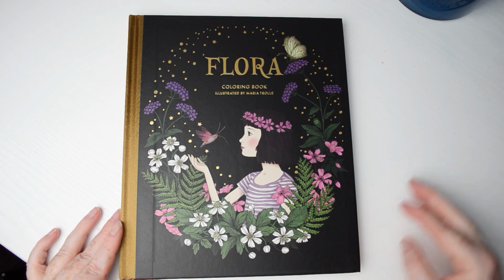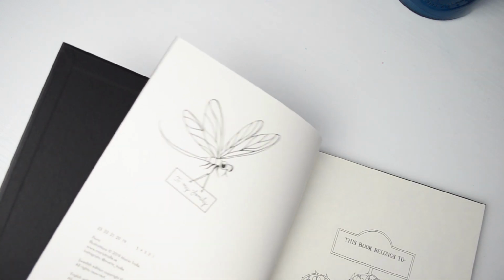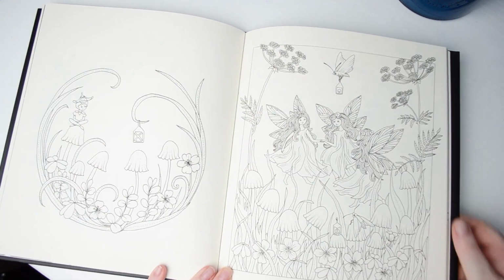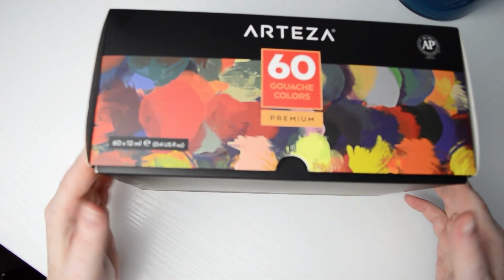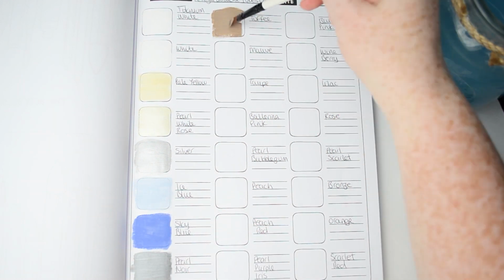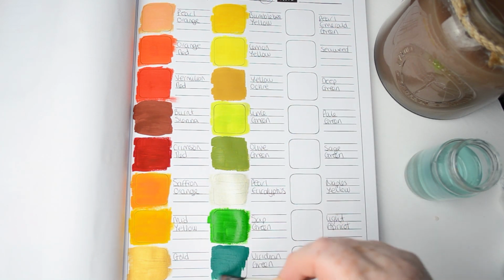Coloring in NEW Flora Coloring Book with Gouache and Metallic Paints - Maria Trolle Coloring Books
This means if you were to click the link to the Arteza site and then purchase an item from them, they will give me a small commission back from the sale.  This will not cost you any extra at all and I'd really appreciate it if you made any Arteza purchases using that link.  Making these videos can be costly and really time-consuming so any little bits of commission I can earn really helps me out.

Today, I'm coloring in the new Flora Coloring Book by Maria Trolle.  I'm using Gouache paints and Metallic, Glittery Watercolors for this one.

I've found I love painting in coloring books with Gouache paints.  There's no need for any primer on the page and I can just keep on layering the gouache over and over until I get the result I want.

I hope you decide to have a go with gouache paints in your coloring books after watching this video.  It really is an enjoyable medium to work with and although I am promoting the Arteza Gouache in this video, there are many other brands out there, although, I don't think any that do a 60 tube set.

The Metallic and Glitter paints that I used for decoration are my own little sets that I make myself.  I have these available for purchase in my online shop.  They have a really high load of the metallic powder so they are lovely and rich to use.  They are also very easy to re-wet and they are made from top-quality ingredients.  Here's a link to my shop if you want to take a look at them.

Well, I hope you enjoyed this video.  On this channel, I make videos on coloring with coloring books using colored pencils and watercolor and also coloring book unboxings and reviews.

On my other channel 'The Art Spirits' I make watercolor video and other art related videos such as testing out new art supplies, art book unboxings, art subscription boxes and other art related videos.

Also, if you would like to take a look at some of my favorite Art Products and books, I have a dedicated page on Amazon.com showcasing these.